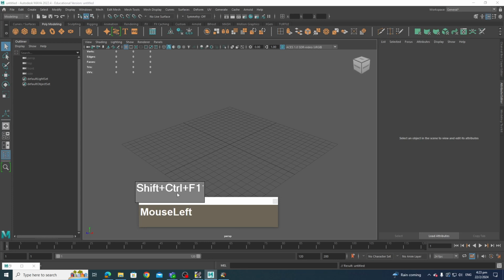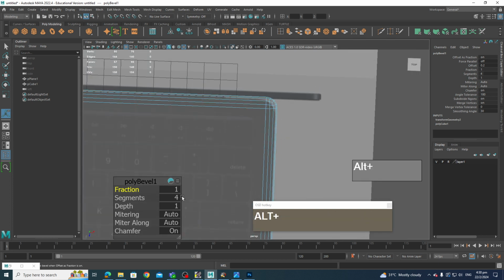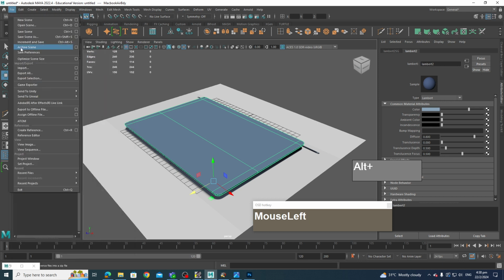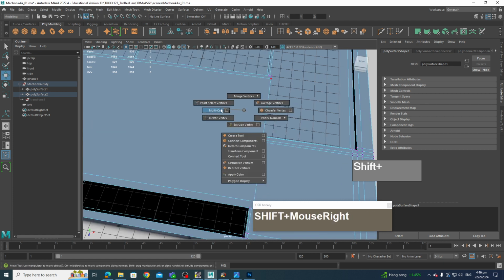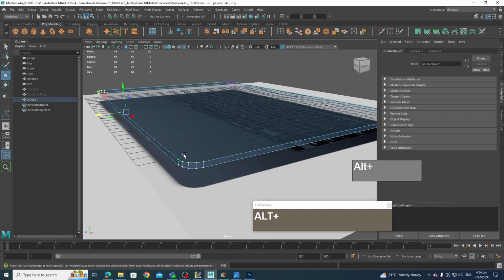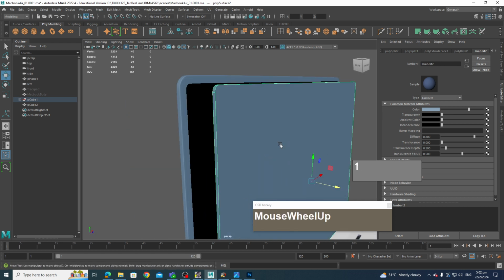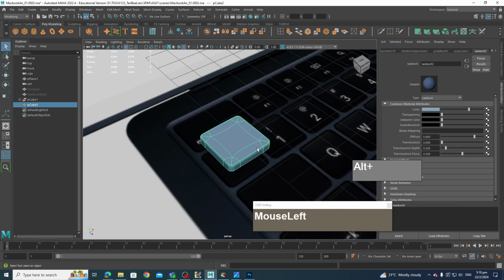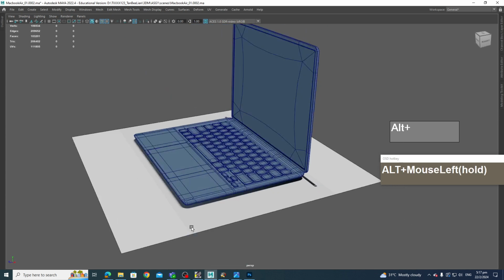28 Macbook Modeling Maya